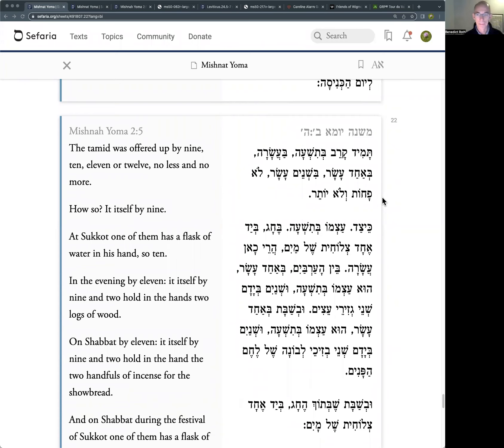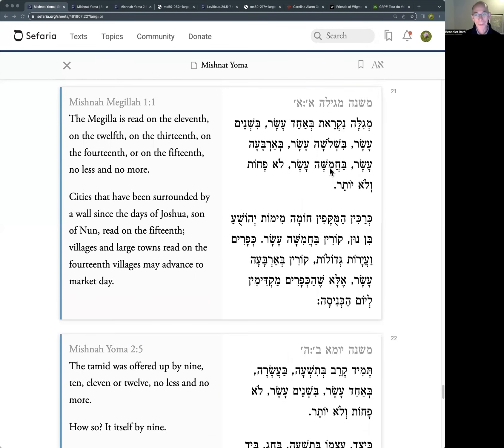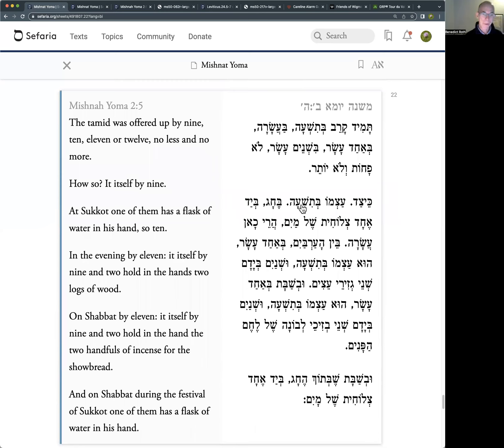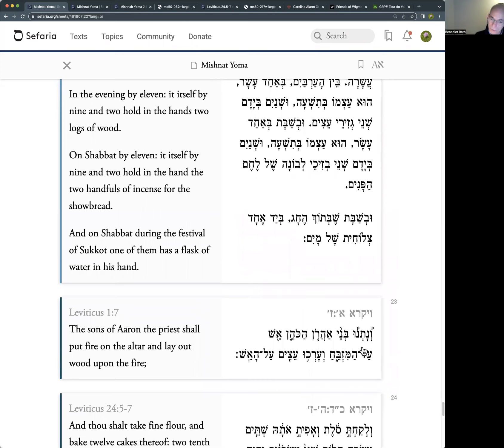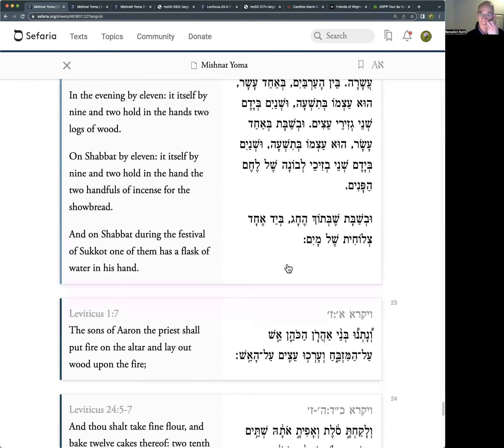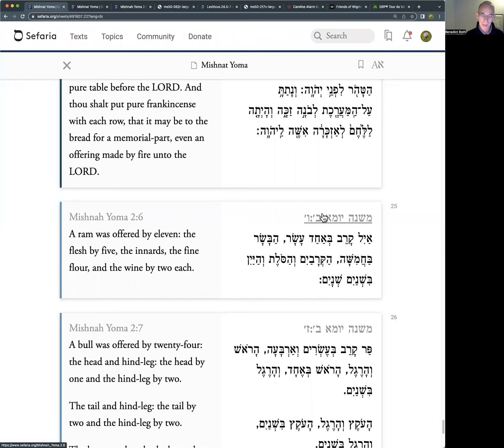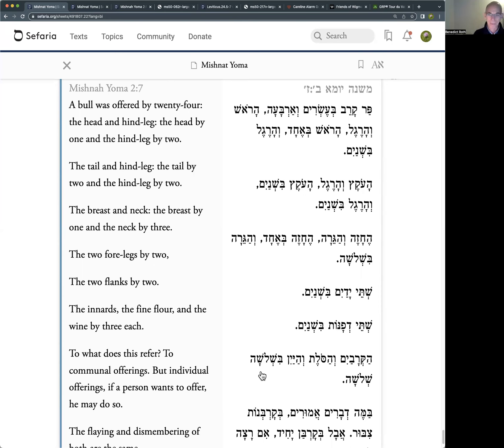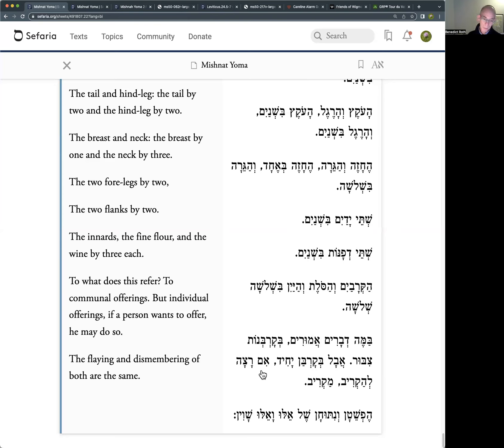The Daily Mishnah - Yoma 2:5-7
Number games  . . . a brief interlude before getting back to dawn on the morning of Yom Kippur.